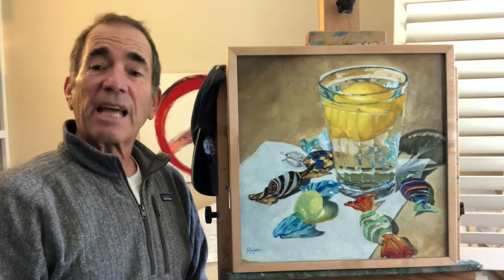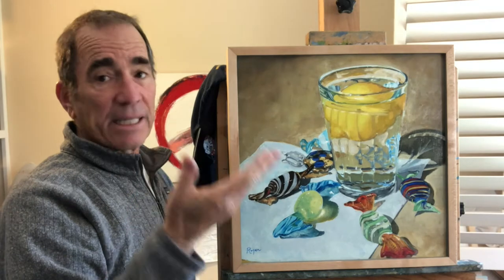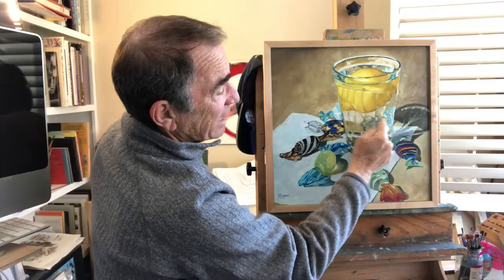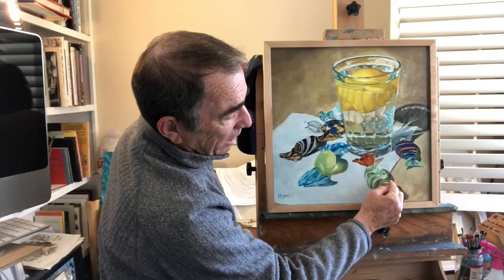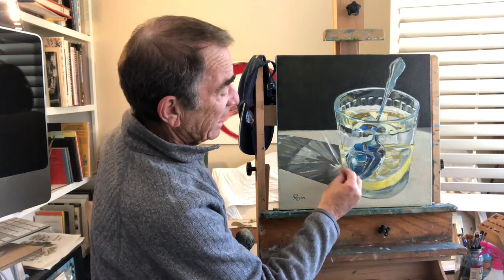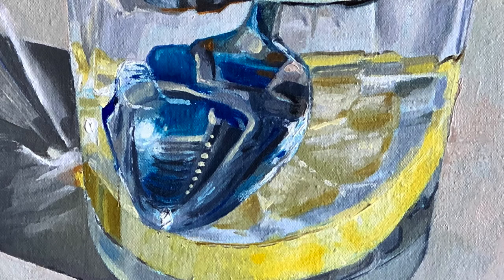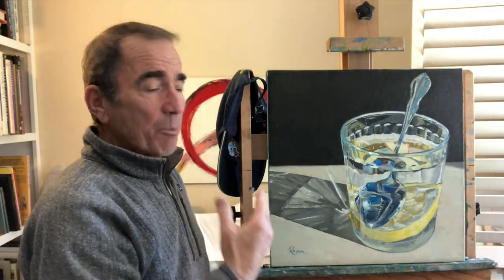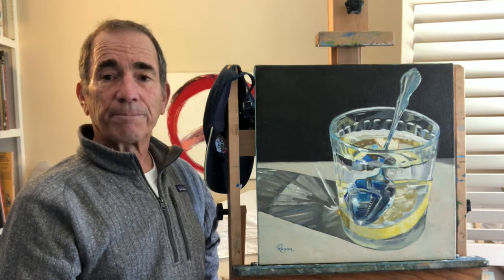My paintings with lemons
The reasons why I created these paintings,